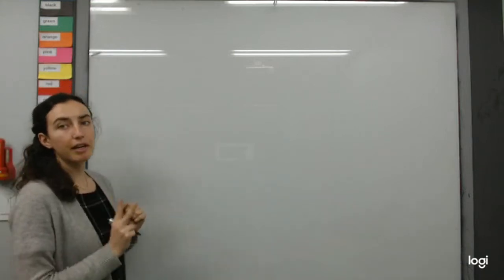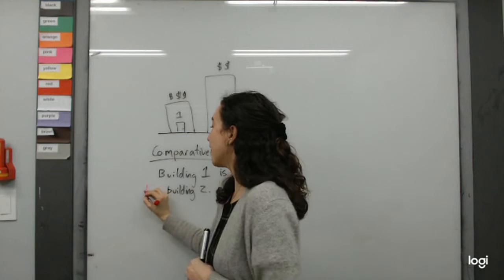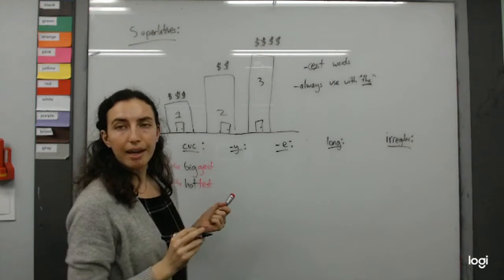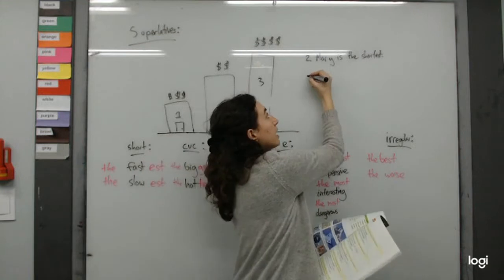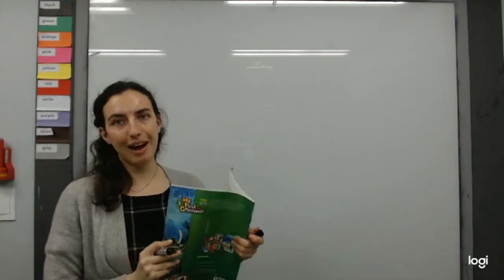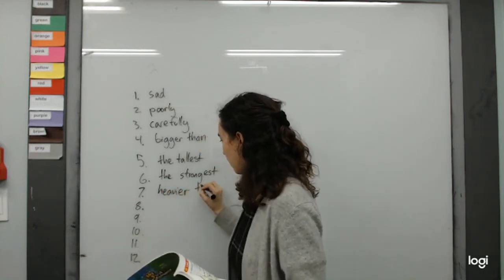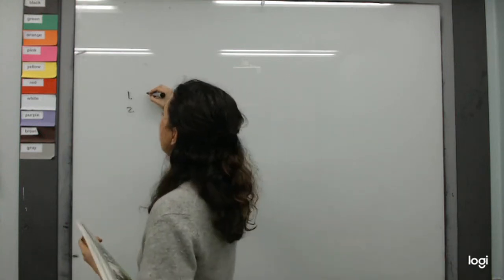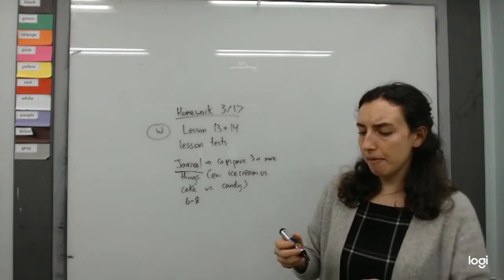2AS-Writing by Madeline / My First Grammar 3 / Lesson 14 (2020 03 16)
2AS-Writing / My First Grammar 3 /  Lesson 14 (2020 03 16)

수업시간  : TTH(화목) 4:00
Level         : 1C
선생님       : Madeline
교재           : My First Grammar 3
                   : Lesson 14

강의실 : RT502
강의일 : March 16, 2020